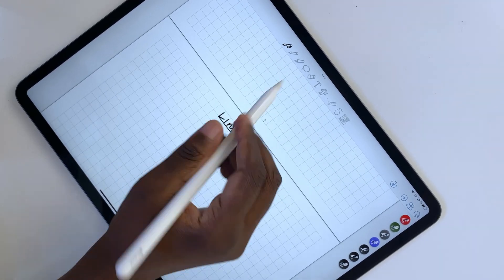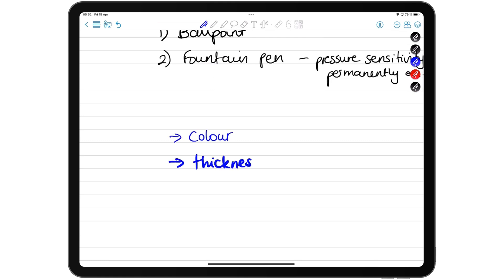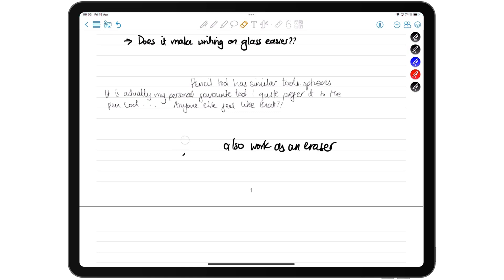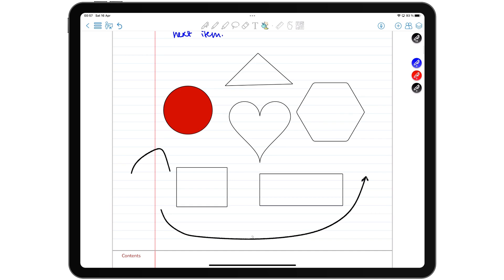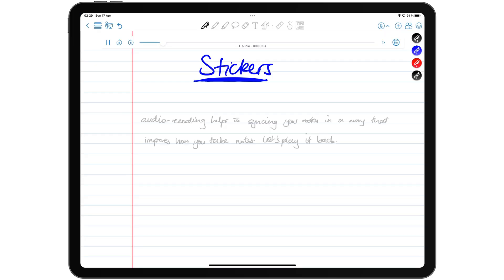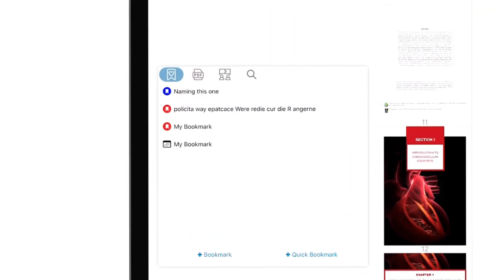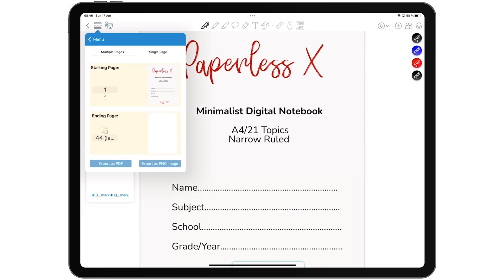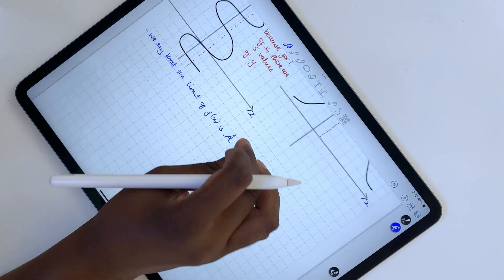UNSPONSORED CollaNote review (2022) | what you need to know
Time stamps
0:00 Introduction
0:50 Pricing
1:43 Pen tool
3:23 Pencil tool
3:37 Highlighter
4:08 Eraser
4:41 Text tool
5:43 Lasso tool
6:17 Shapes tool
7:15 Photos
8:20 Stickers
8:23 Audio recording
9:02 Hyperlinks & web links
10:12 OCR
10:32 PDF annotation
11:13 Page customisation
11:49 Presenting
12:16 iPadOS support
12:30 Collaboration
13:07 Sharing notes
13:23 Homepage
13:41 Le verdict